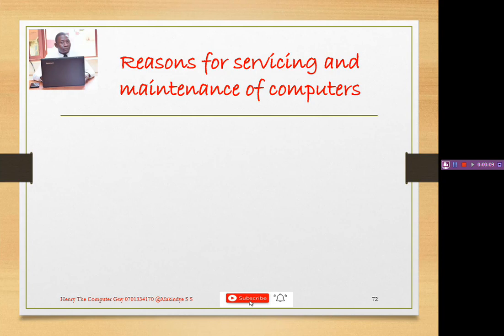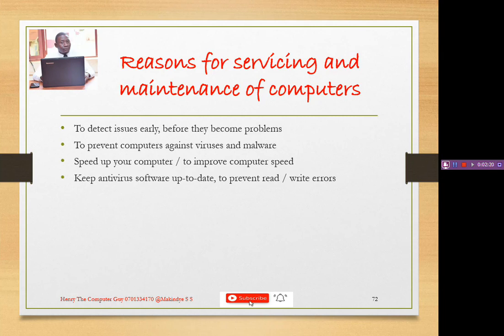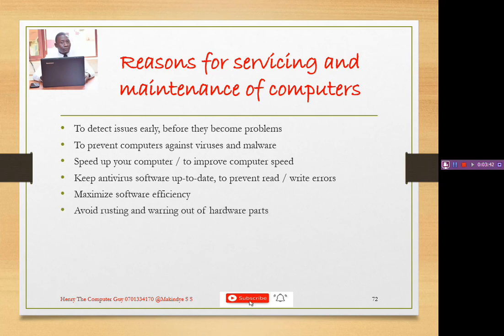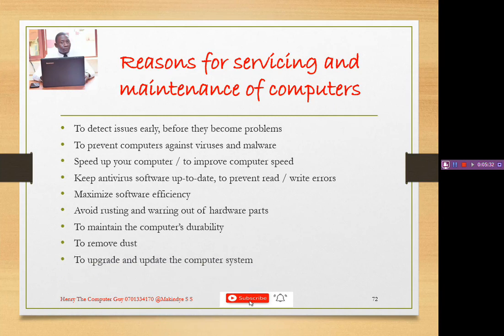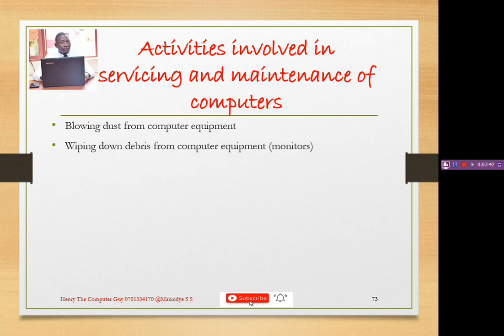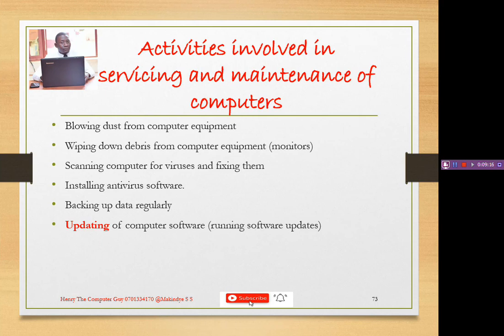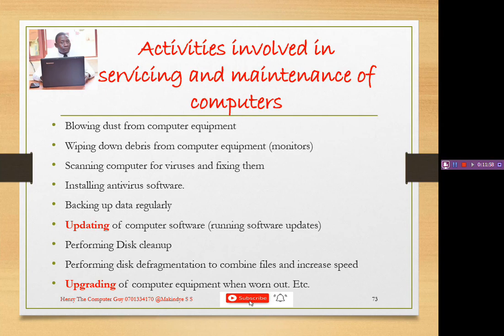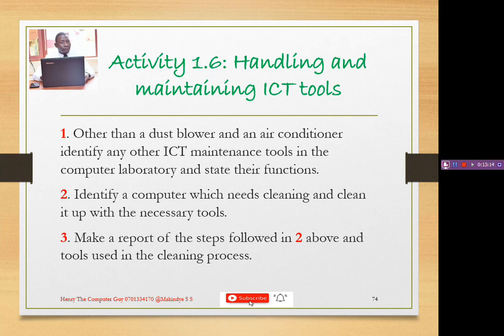NC Senior One Lesson 21 Reasons for servicing and maintenance of computers and activities involved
ICT New Curriculum 2020 Reasons for servicing and maintenance  of computers and the activities involved